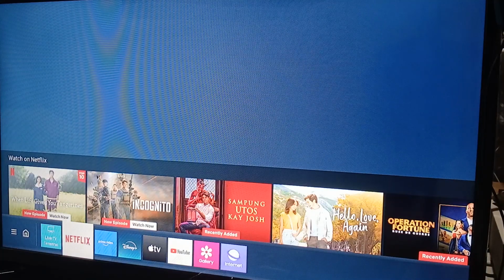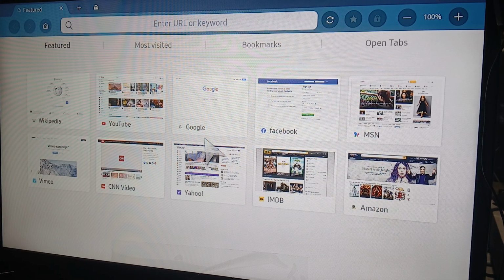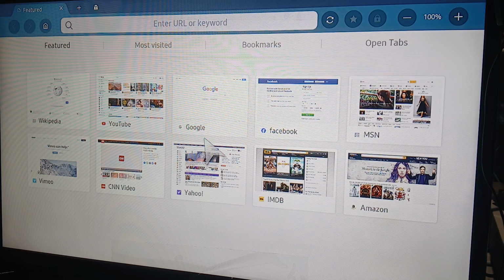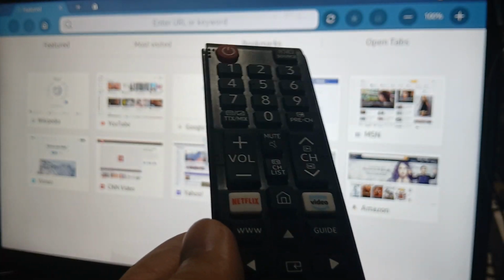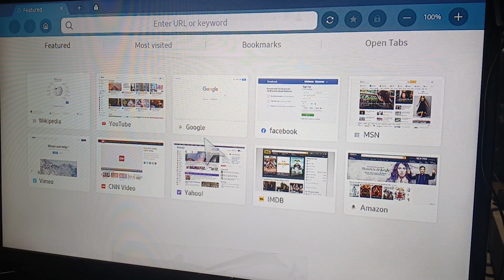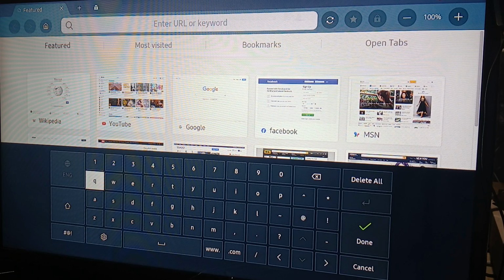How to Download Brave Browser on Samsung Smart TV (Full Guide)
Learn how to download the Brave Browser on your Samsung Smart TV with this full guide. Follow the step-by-step instructions to enhance your browsing experience on your TV.